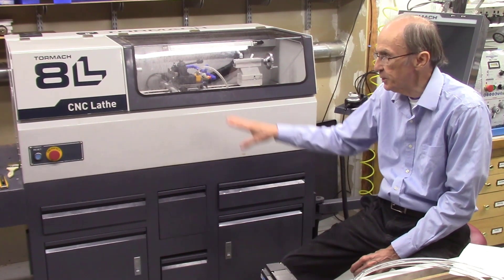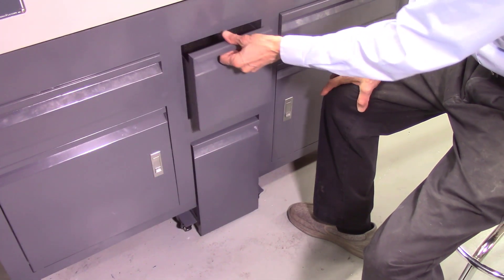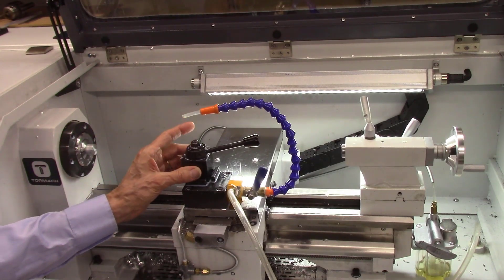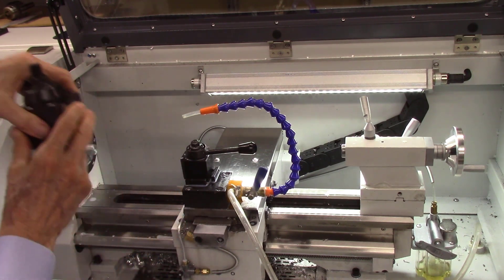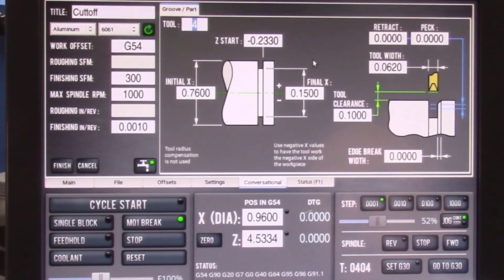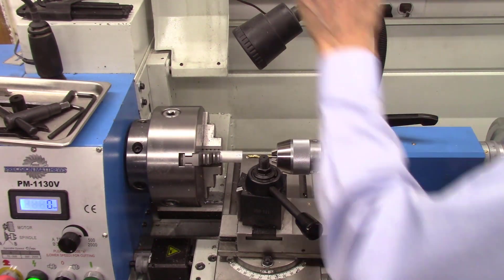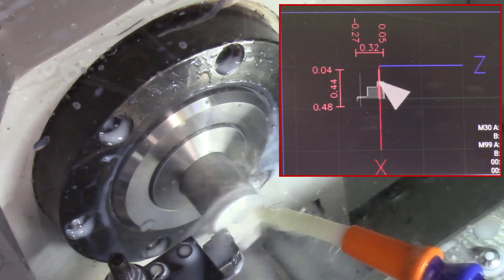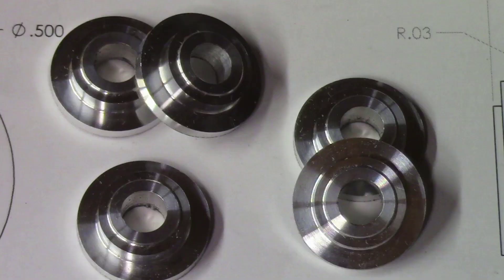Tormach 8L Lathe - First Project and Lathe Modifications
This video describes some modifications to my Tormach 8L Lathe and my first project using this lathe.  The modifications included changing the coolant hose and modifying the coolant tank to eliminate spills. My first project using this lathe was the manufacture of the bearing standoffs for the Accu-Slice carriages.  Thei bearing standoff is 3/4" in diameter by 0.220" in thickness and was machined from 6061 aluminum.  I used the conversational programming software from Tormach to write the program to machine this part.  The resulting parts machined came out with perfect finished, with no visible tool marks and were very accurate in the final dimensions. Total machining time was 3 minutes per unit and I made a total of 100 of these standoffs.